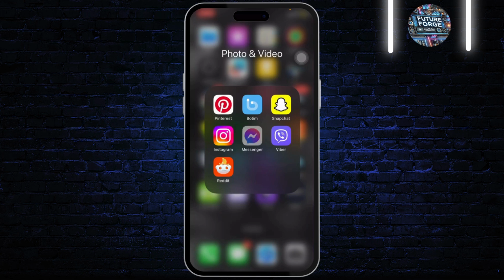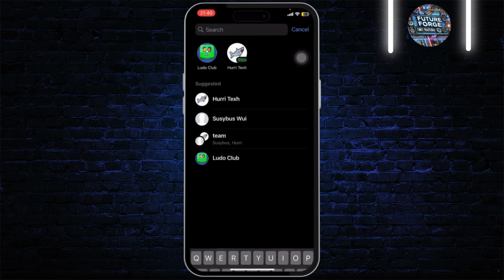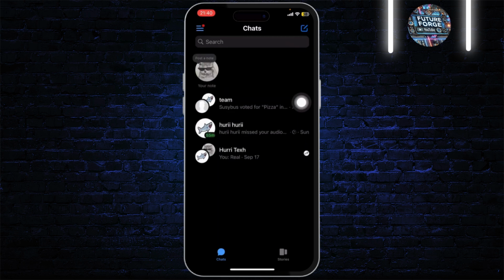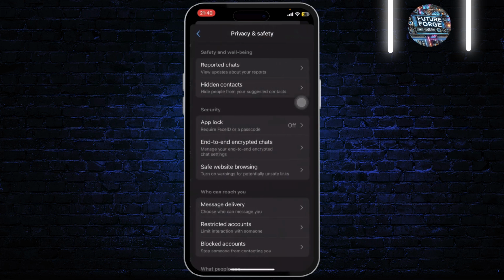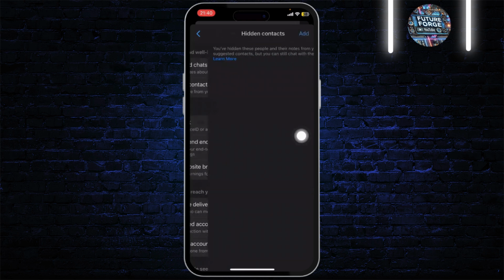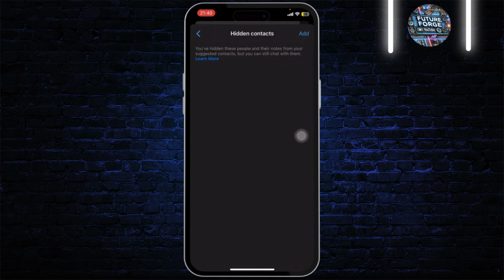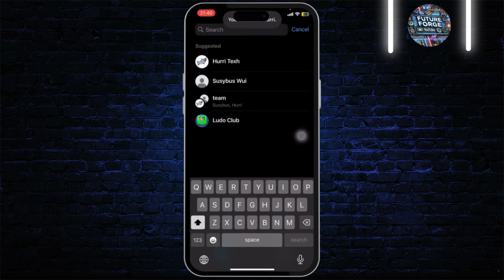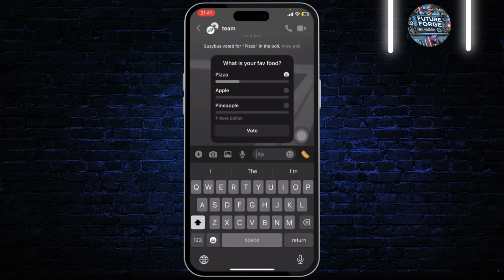How To Delete Suggested People on Messenger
Learn how to easily delete all messages on Messenger in this step-by-step tutorial. Whether you want to clear your inbox or remove all conversations in one click, this guide has got you covered!

In this video, you'll discover how to delete all messages on Facebook Messenger quickly and efficiently. You'll also learn how to delete individual messages and conversations on Messenger, giving you full control over your inbox.

0:20 Step 1: Accessing Your Messenger Messages
0:45 Step 2: Deleting All Messages in One Click
1:10 Step 3: Confirming the Deletion